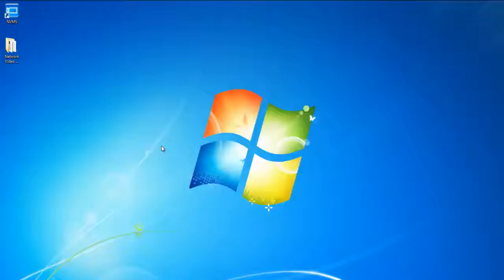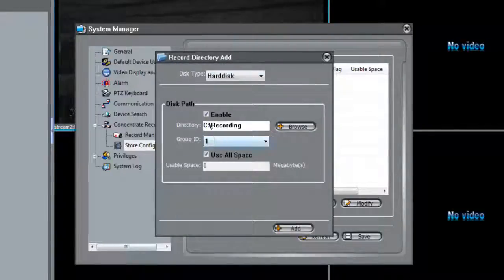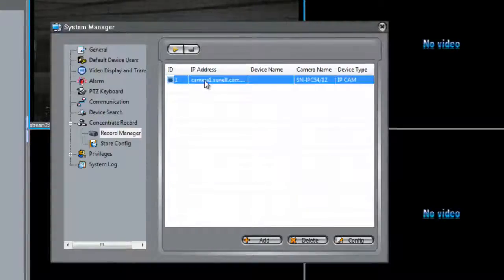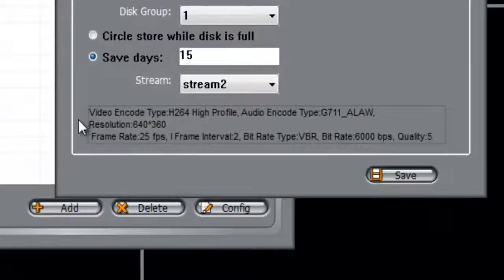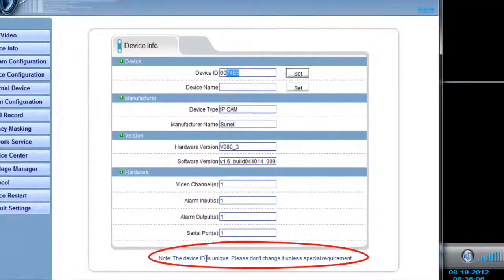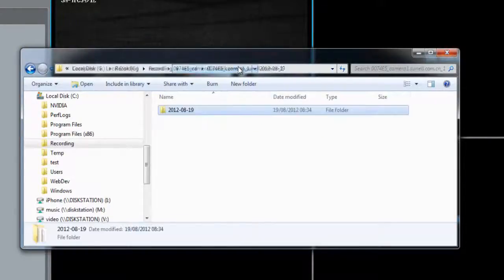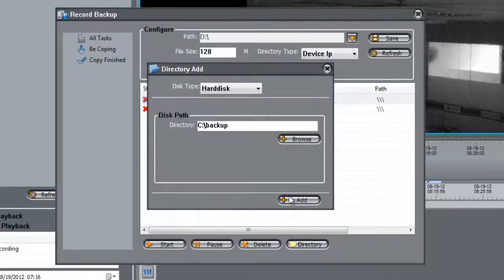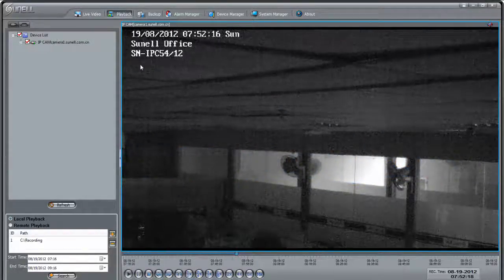NVMS Recording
Part 2 of NVMS Getting started, gives a introduction for how to enable local recording to HDD on installed system.